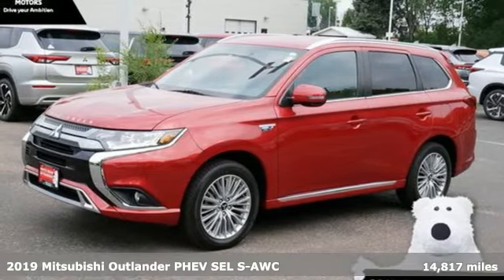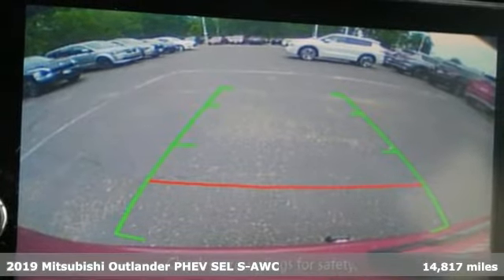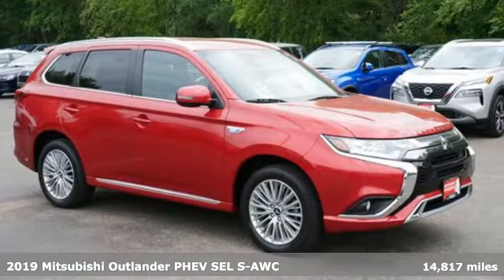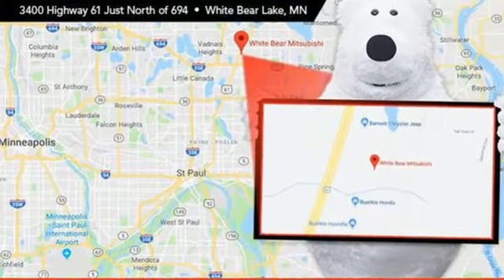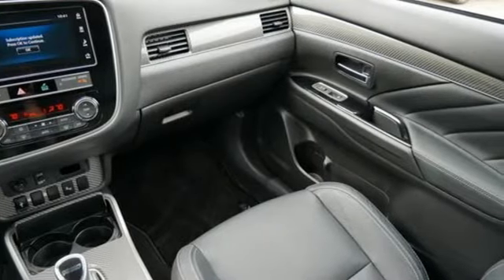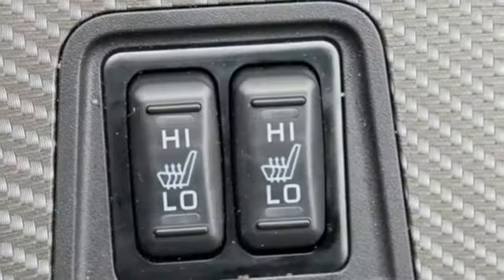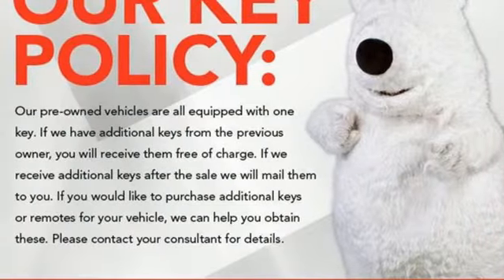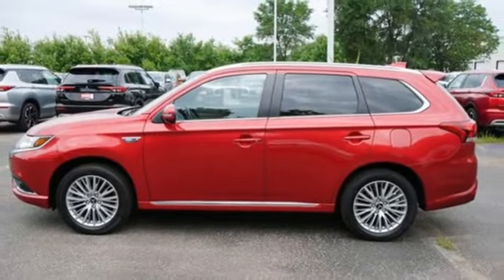Used 2019 Mitsubishi Outlander PHEV Saint Paul White-Bear-Lake, MN WB4740XA - SOLD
Year: 2019
Make: Mitsubishi
Model: Outlander PHEV
Trim: SEL
Engine: 4 Cylinder Engine
Transmission: 1-Speed A/T
Color: Rally Red Metallic
Interior: Black
Mileage: 14817
Stock #: WB4740XA
VIN: JA4J24A53KZ041506

Address:
3400 Highway 61 North